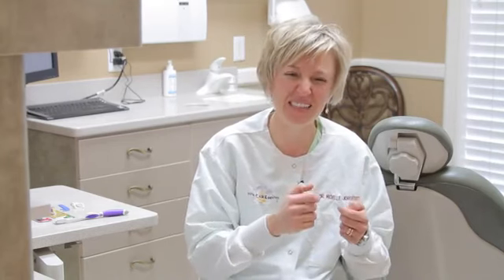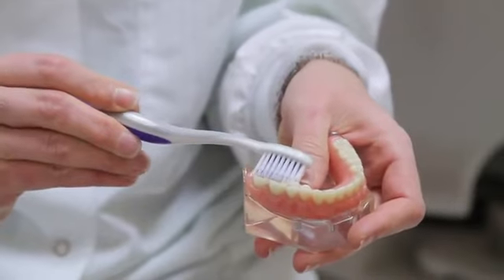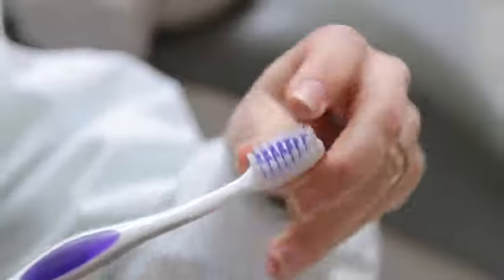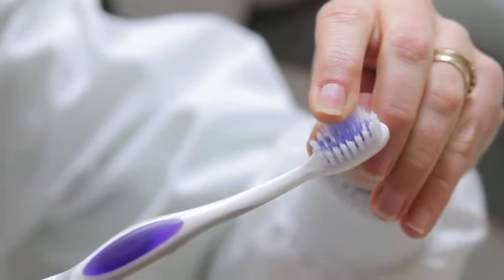At-Home Removal of Yellow Teeth Stains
At-Home Removal of Yellow Teeth Stains. Part of the series: Caring for Teeth & Toothbrush Care. You can remove yellow teeth stains right in the comfort of your own home with the proper tools. Learn about at-home removal of yellow teeth stains with help from a dentist in this free video clip.